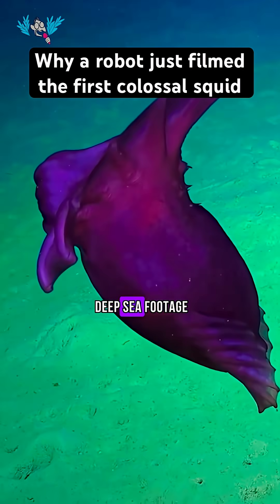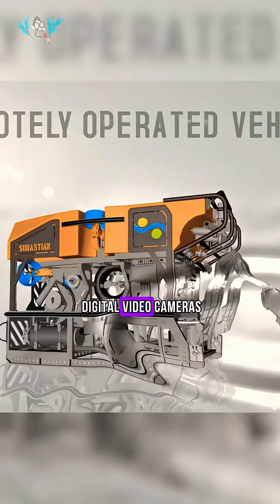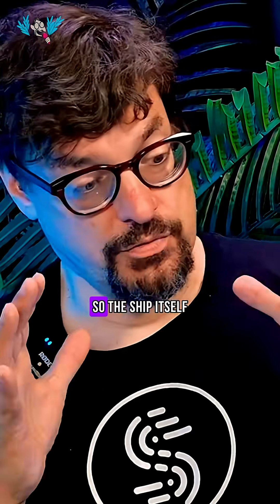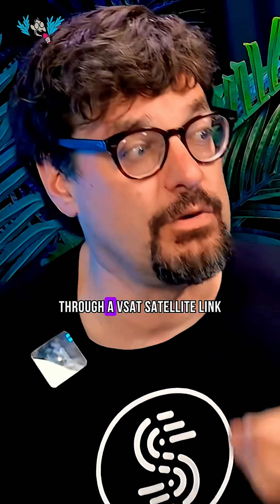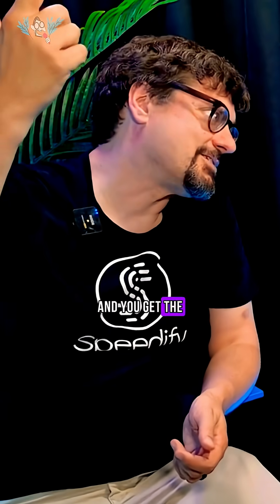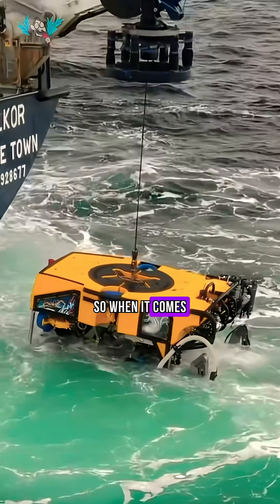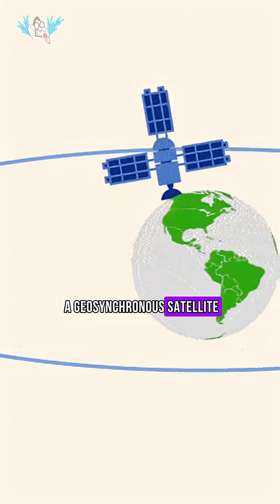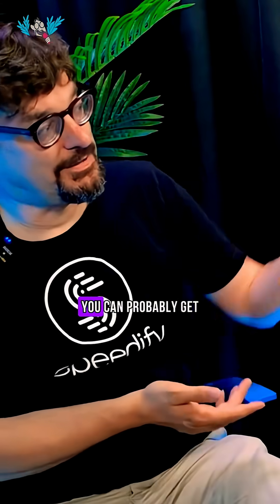Robots & satellites just filmed the first live Colossal Squid footage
Why was this ROV robot now able to film a live colossal squid for the first time?

In a groundbreaking first, scientists have live-streamed footage of a colossal squid filmed from over 2,000 feet below the surface near Antarctica! During the Schmidt Ocean Institute’s January 2025 expedition, researchers used a fiber optic tethered ROV SuBastian robot to explore the Bellingshausen Sea and find this mysterious real sea monster.

But how do you stream high-resolution video from the bottom of the ocean, where wireless signals like 4G, 5G, and Wi-Fi can't reach? Saltwater blocks electromagnetic signals, making deep-sea communication one of the toughest challenges in the world.

This video breaks down how the SuBastian ROV used fiber optic cables for oceanography and marine science, and C-band VSAT over geosynchronous satellites, and how new ship internet technologies are pushing the limits of remote ocean exploration.

Explore the cutting edge of underwater robotics, satellite internet, and deep-sea livestreams and see how the colossal squid was finally captured on camera, 100 years after its discovery.